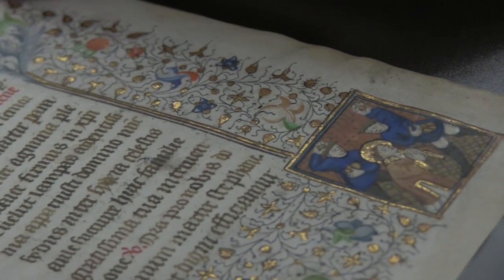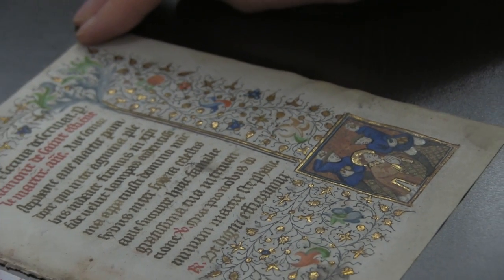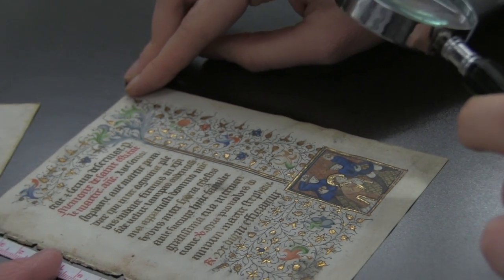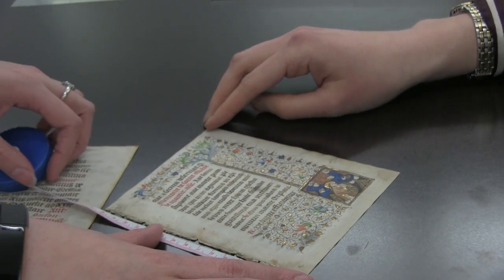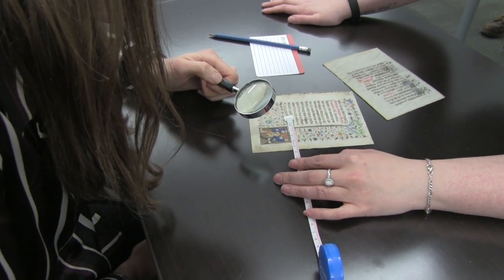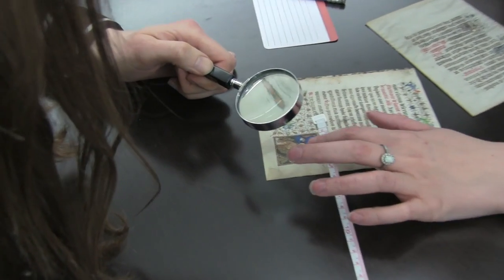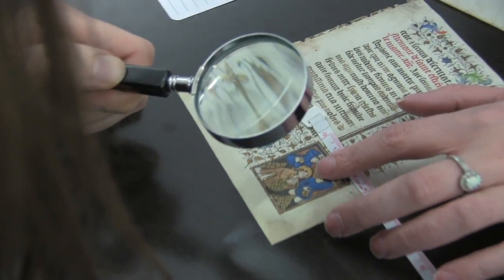Medieval Manuscripts: Veronica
Veronica discusses her role as team leader for the exhibition team for the course Digitizing Medieval Manuscripts and explains the illuminated details of the manuscript she catalogued.